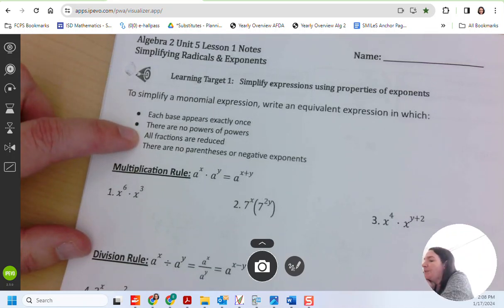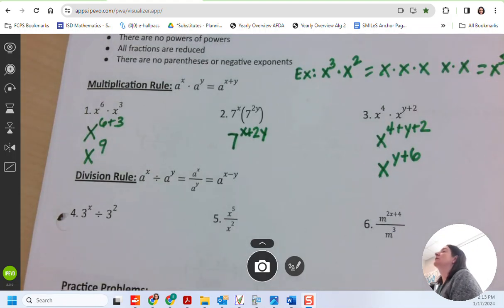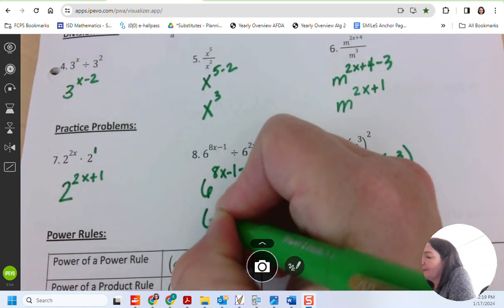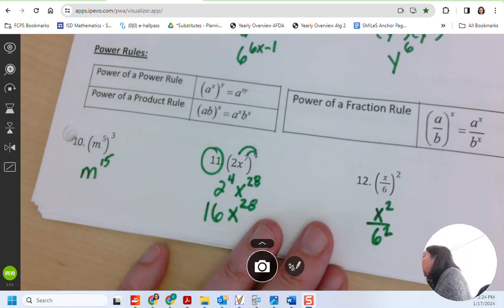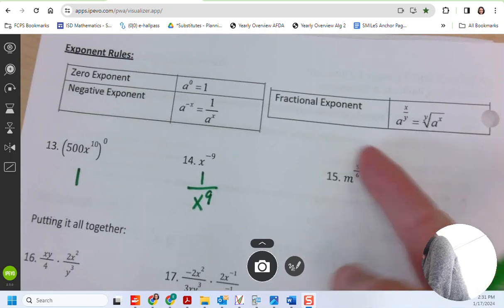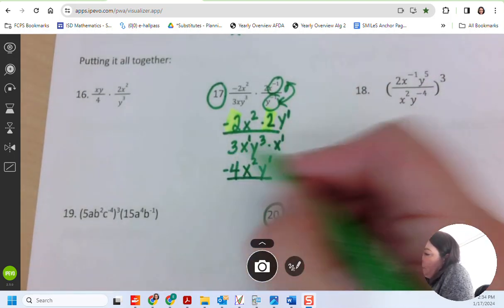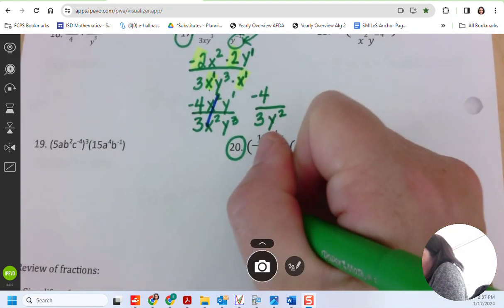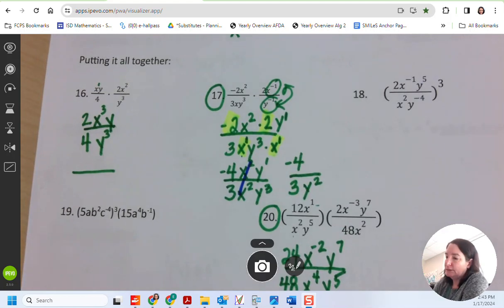A2 U5 D1 Notes Video Simplify Exponential Expressions